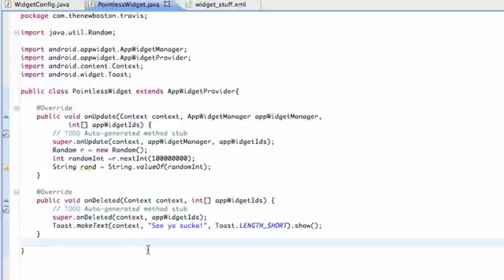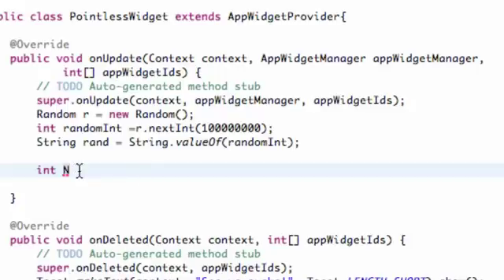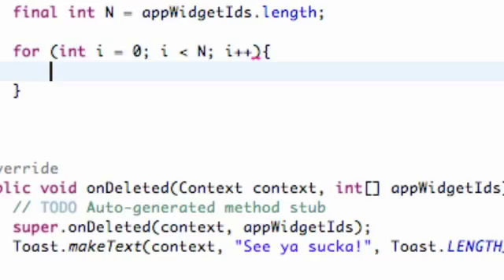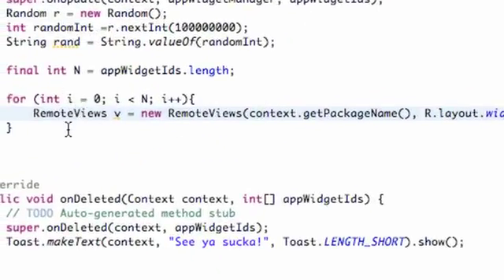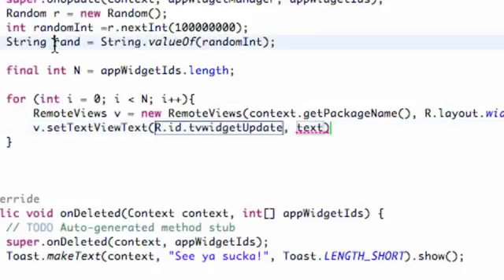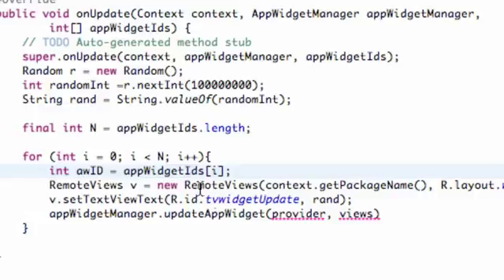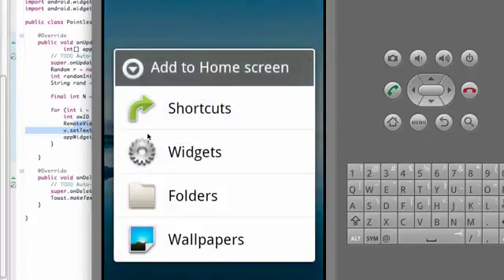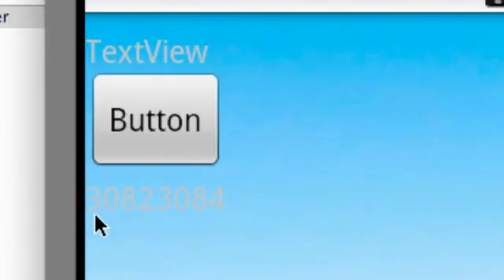Android Application Development Tutorials